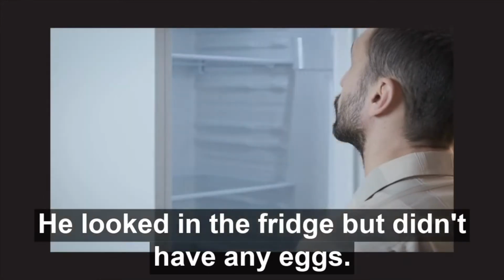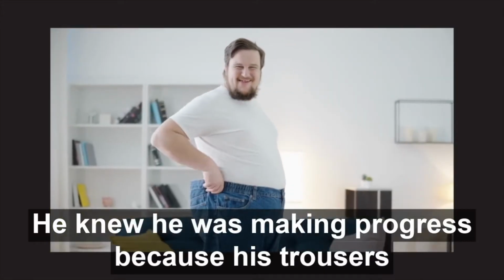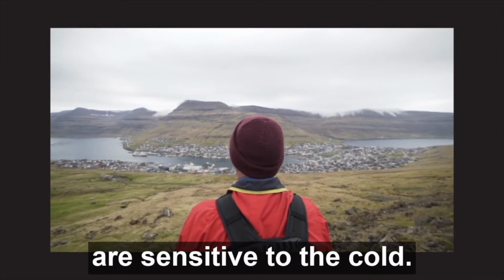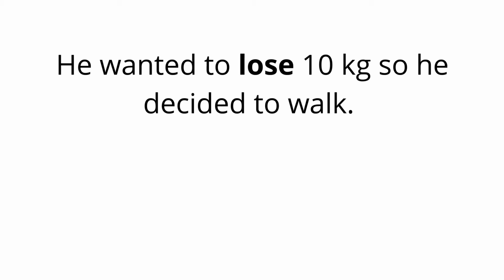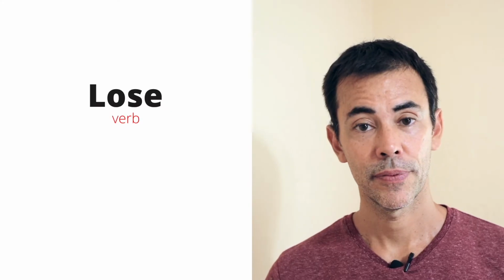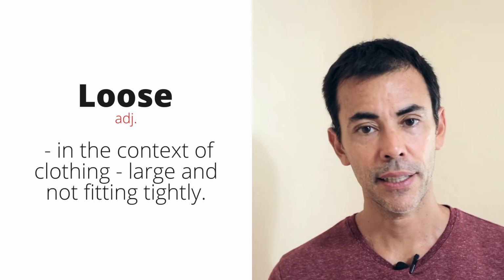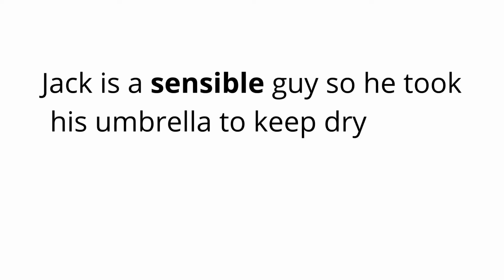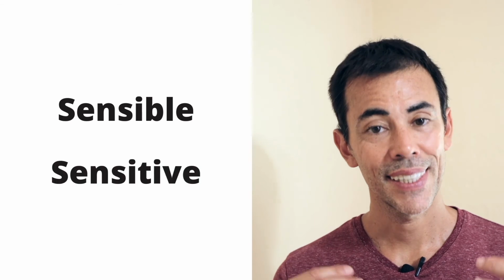Confusing Words in English | Fix Common Vocabulary Errors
There are many English words that look and sound similar, so it is easy to make spelling and vocabulary mistakes.

There are also words that mean one thing in one language, but mean something else in English.

Today you're going to master some confusing pairs of words, like this:

Bored - Boring
Desert - Dessert
Lose - Loose
Sensible - Sensitive